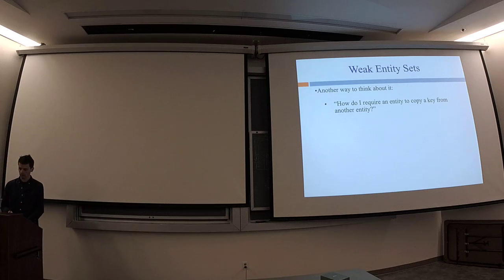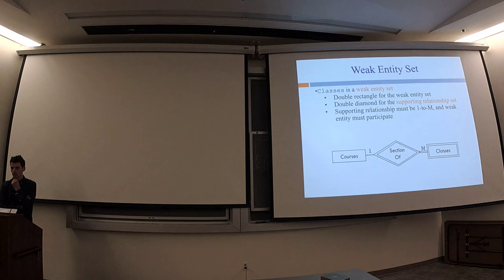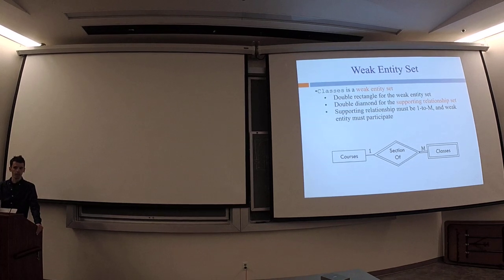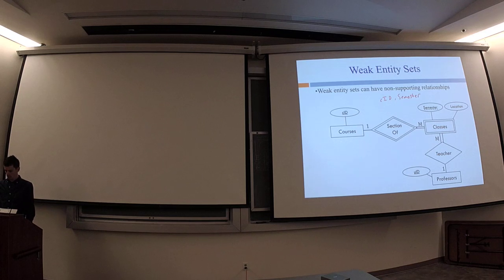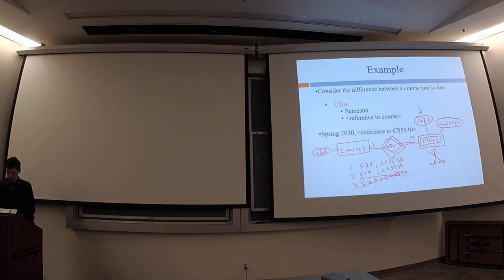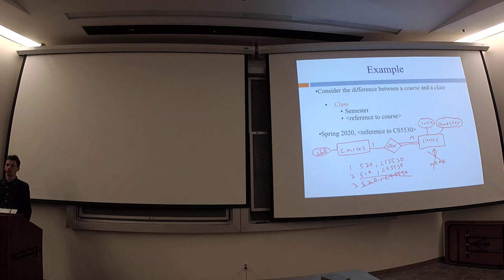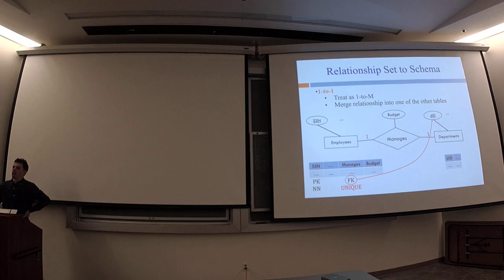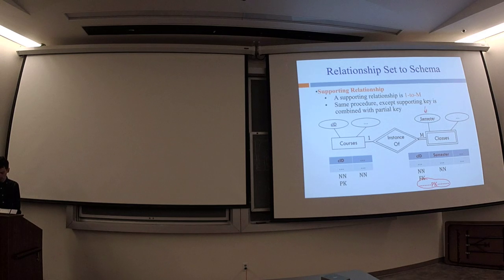Database Systems (Spring 2020) - Lecture 4